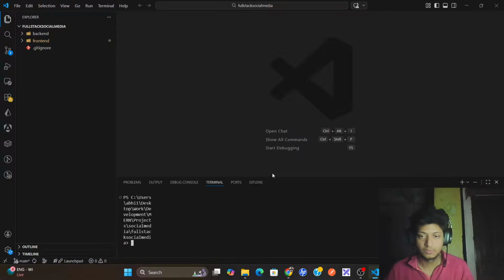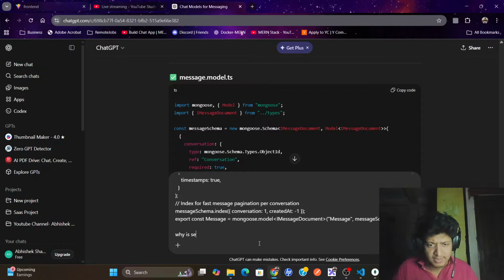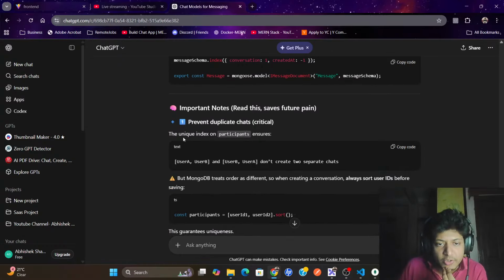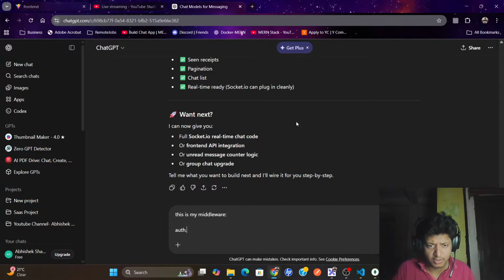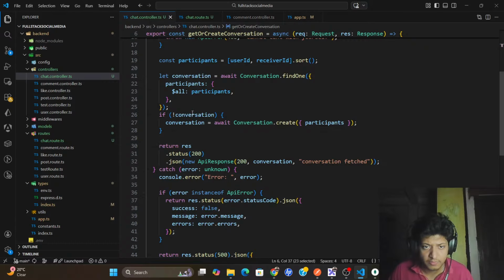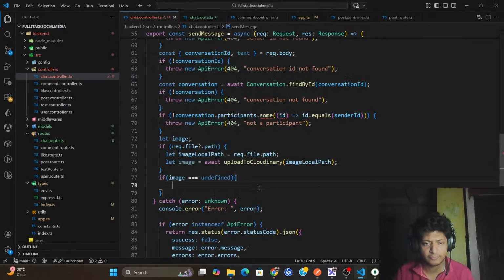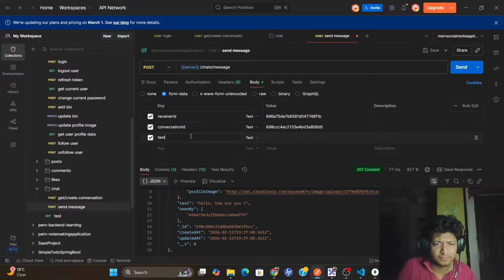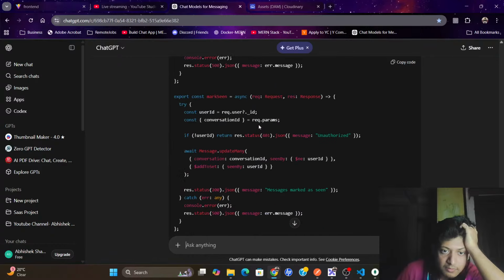🔴 Day 26 of Building A Fullstack Social Media Application With MERN stack using Typescript